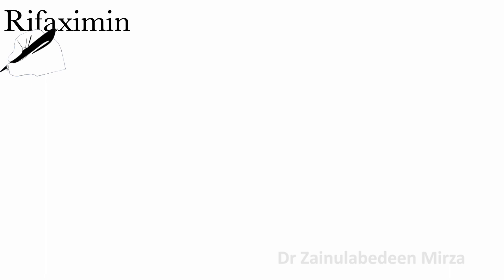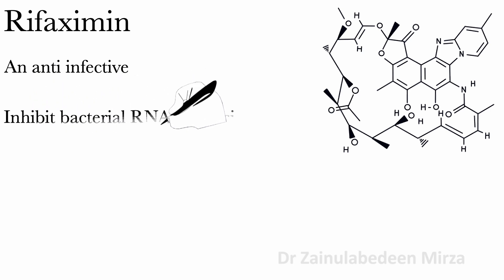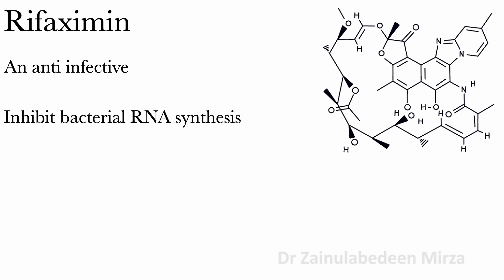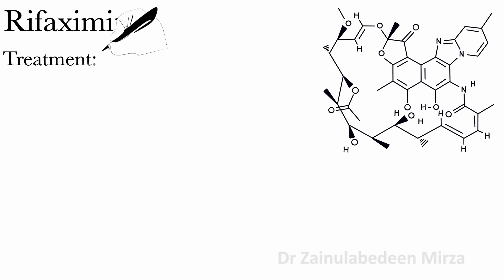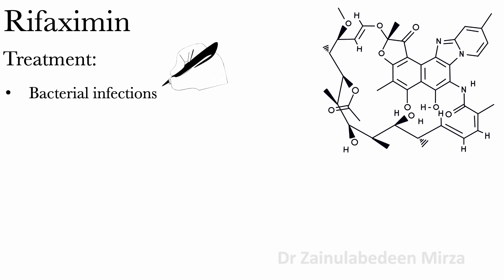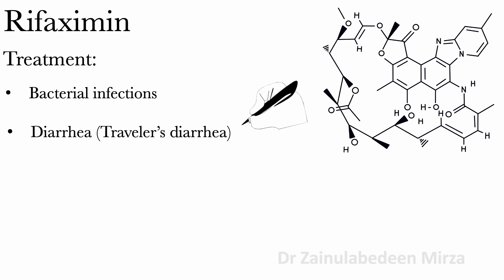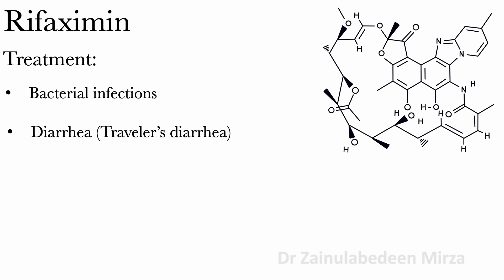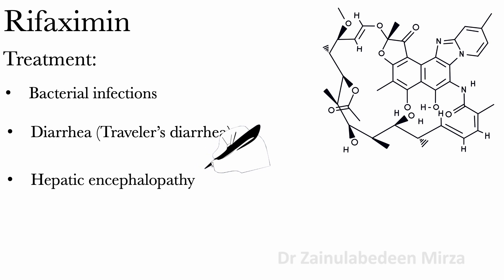Rifaximin (Xifaxan) antibiotic | Rifaximin to treat diarrhea and irritable bowel syndrome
antibiotics bacteria treatment Rifaximin (Xifaxan) antibiotic | Rifaximin to treat diarrhea and irritable bowel syndrome | ZMD Health Science | Rifaximin drug to treat diarrhea (traveler's diarrhea) and irritable bowel syndrome. I talk about Rifaximin